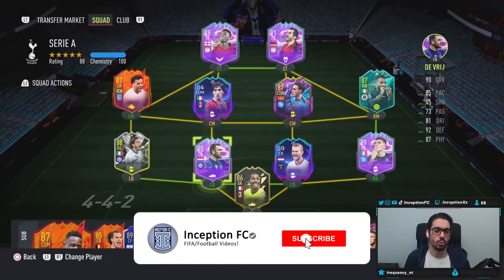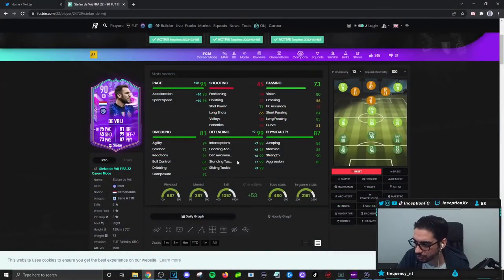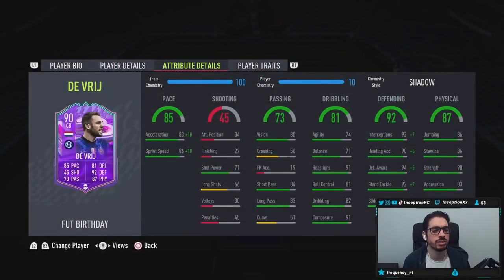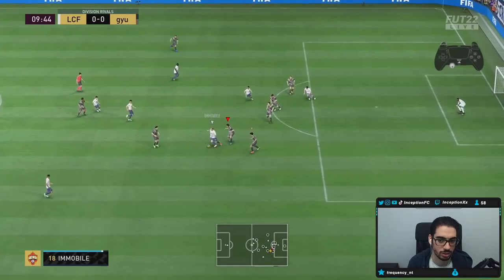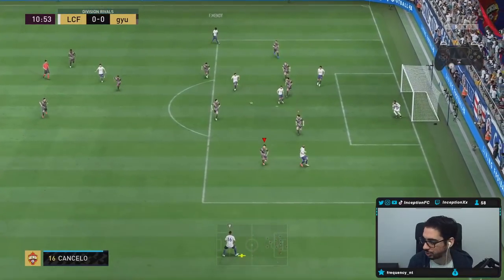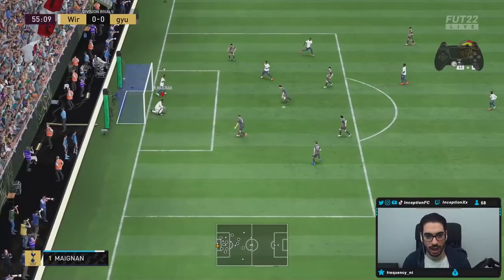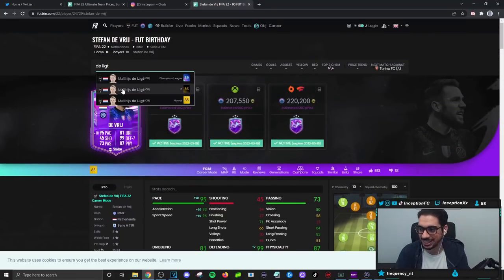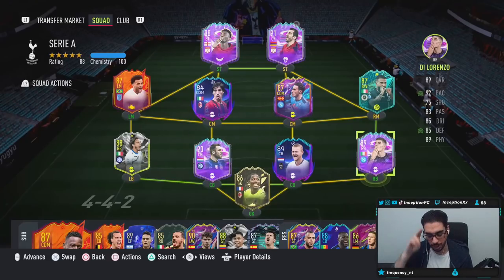5⭐SKILL MOVES 90 FUT BIRTHDAY DE VRIJ PLAYER REVIEW! SBC PLAYER FIFA 22 Ultimate Team